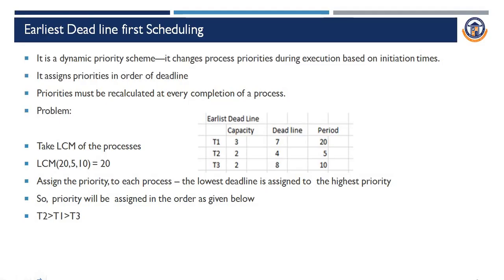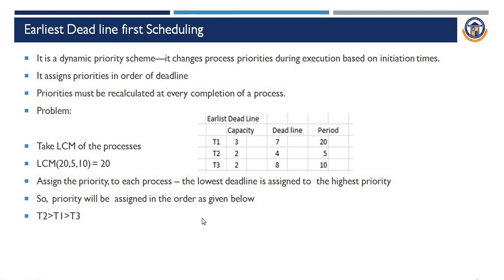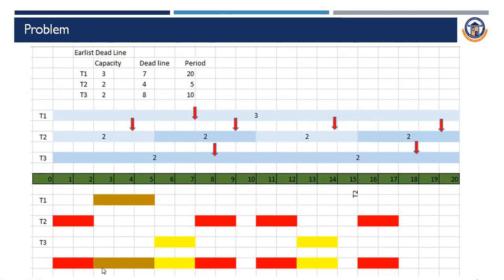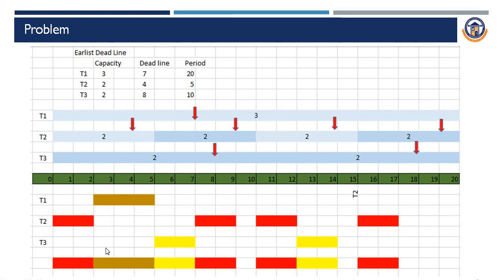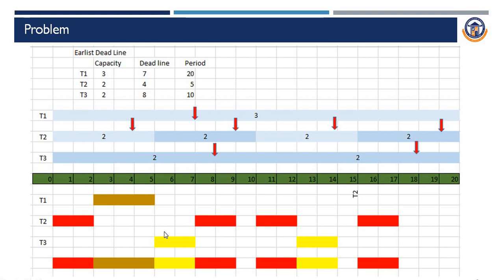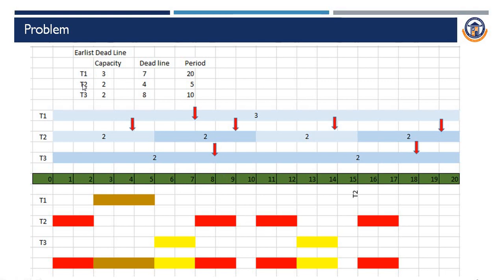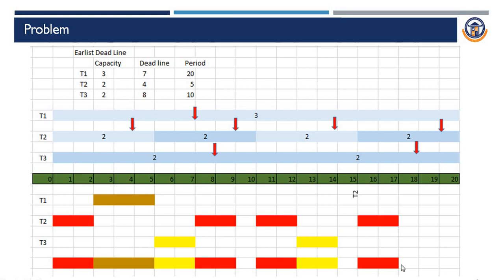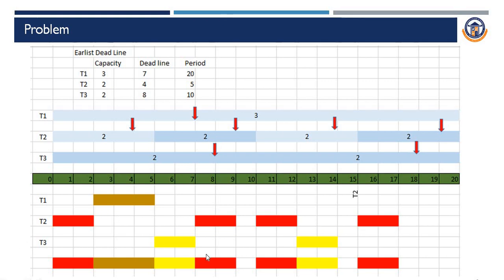Earliest deadline first scheduling algorithm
process of Earliest deadline first scheduling algorithm is explained above